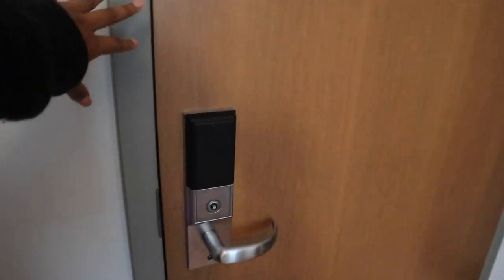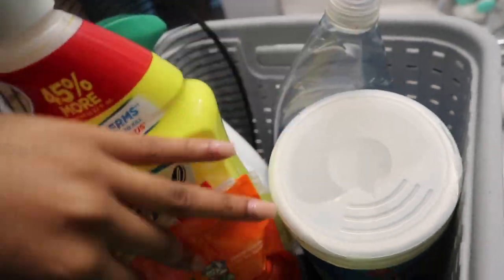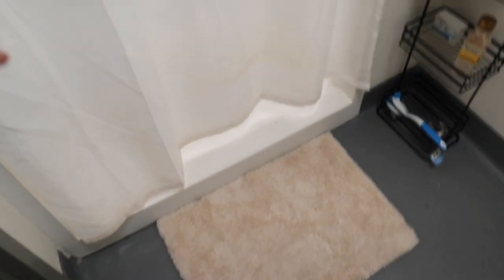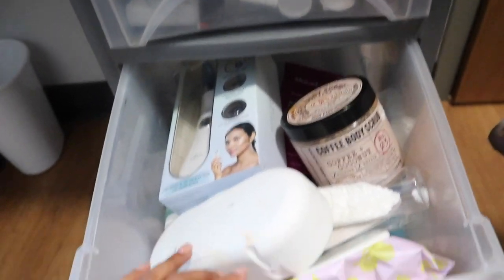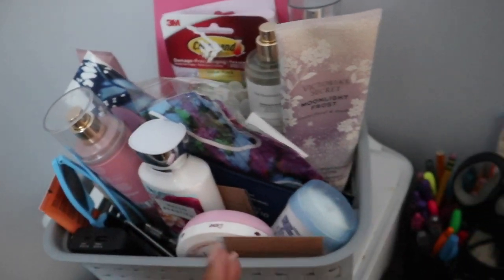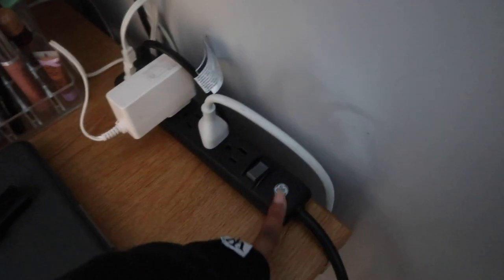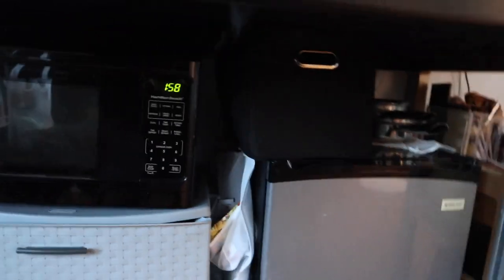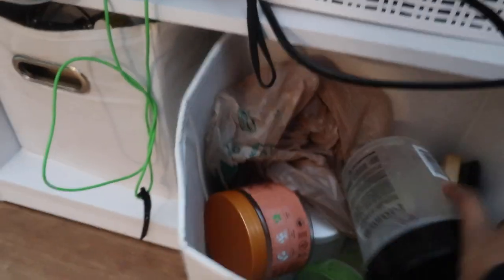COLLEGE DORM TOUR 2023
Ring light

Hope you enjoyed todays video !!

Name: Amiylah Chambers
Height:5’3
Favorite color: purple

What do you use to film?  canon eos m100
My intro was made by me 🙂